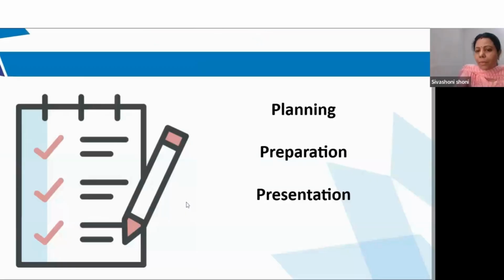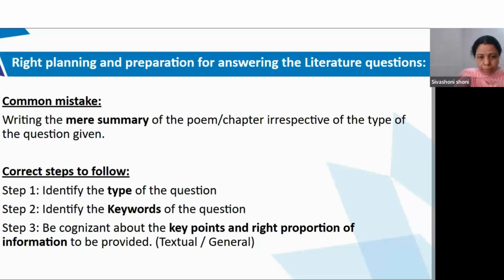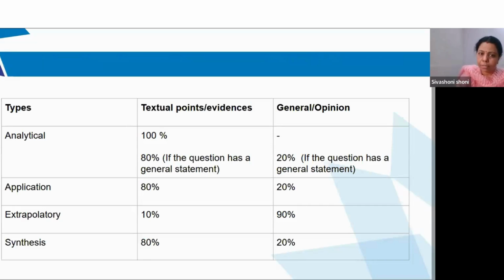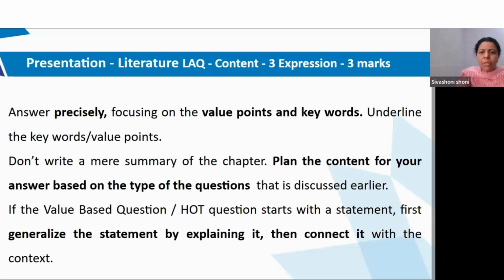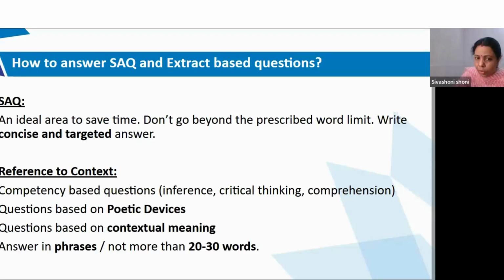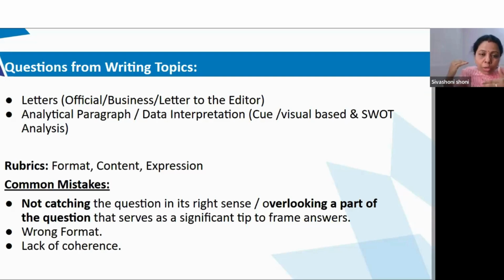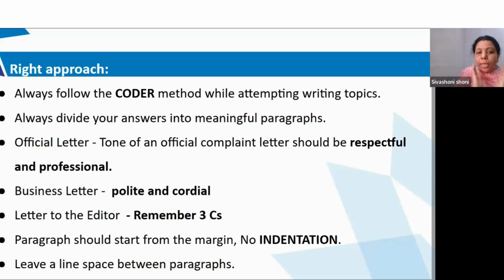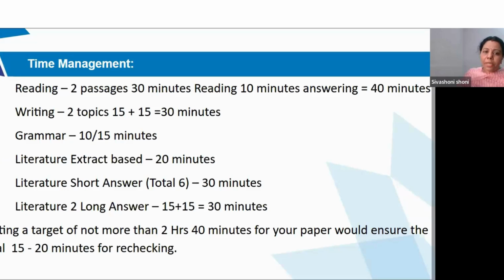EuroSchool | Ace Your CBSE Grade 10 English Board Exams | Expert Tips & Strategies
Get ready to excel in your CBSE Grade 10 English Board Exams with EuroSchool's expert tips and strategies!

In this video, our seasoned educators share proven techniques to enhance your reading, writing, grammar, and literature skills. From understanding key concepts and mastering time management to tackling common exam challenges, we've got you covered. Whether you're aiming to improve your scores or achieve top marks, these practical insights will help you approach your exams with confidence.